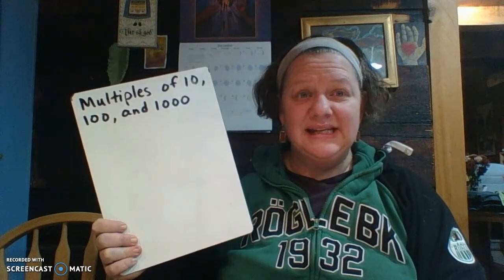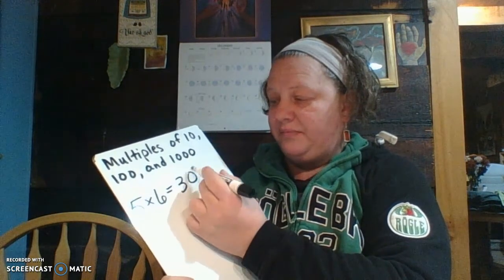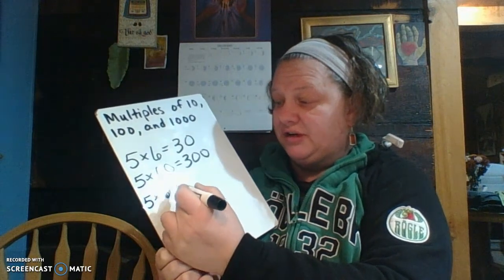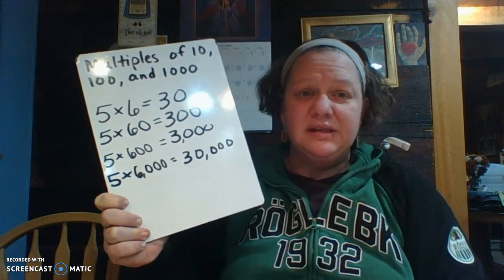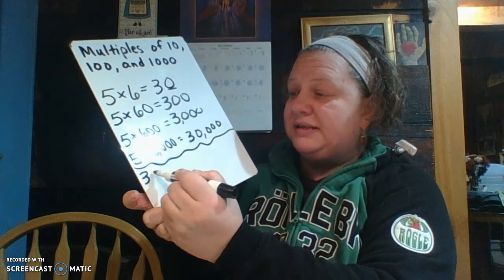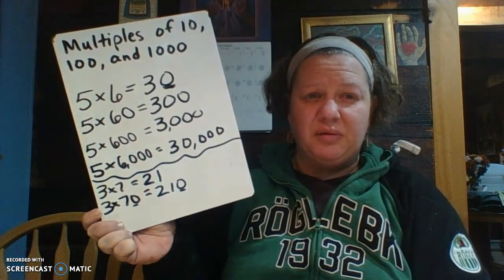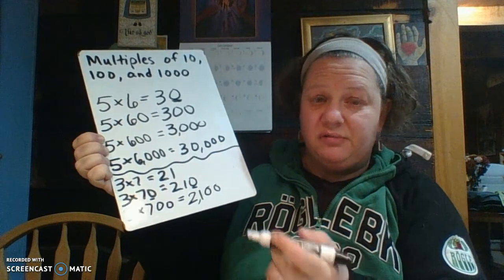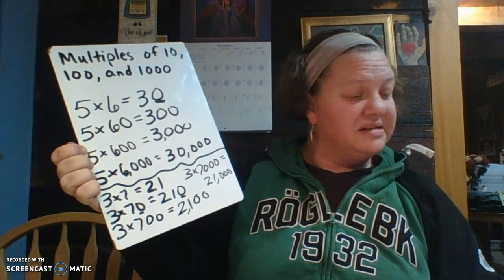Multiples of 10, 100, and 1,000